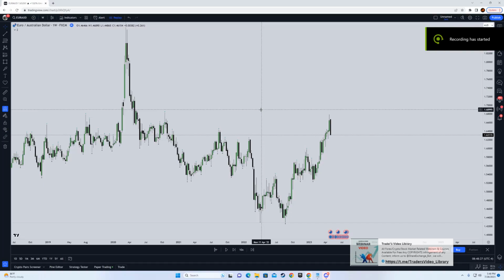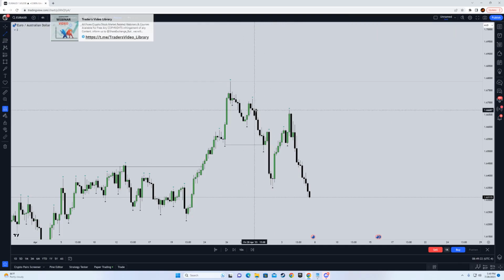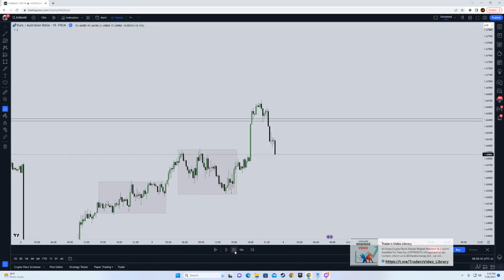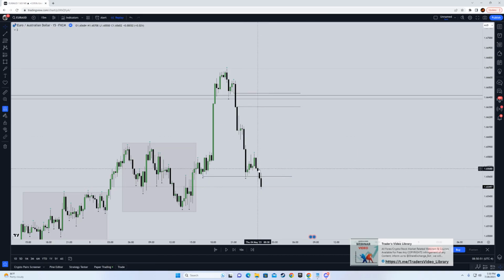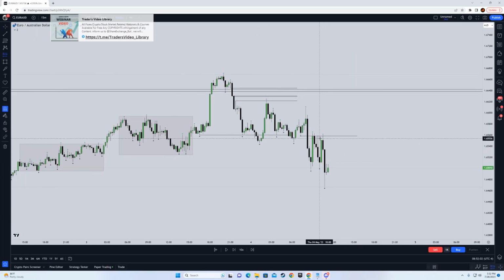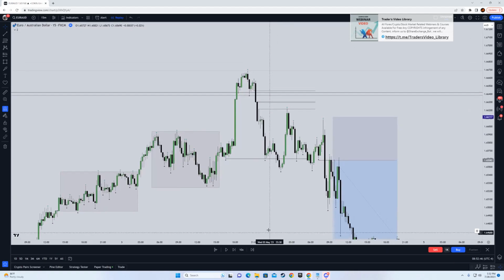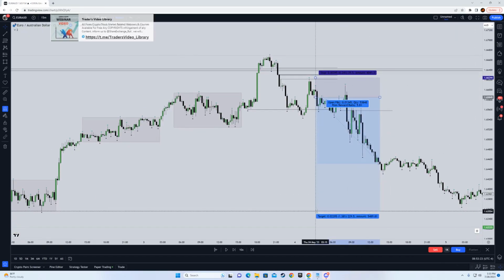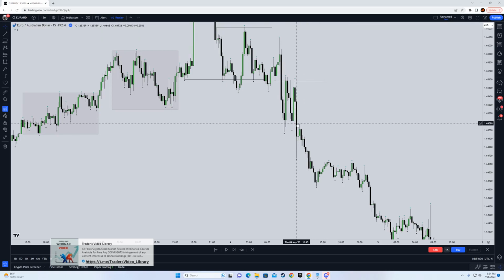saint graal Exemple 2